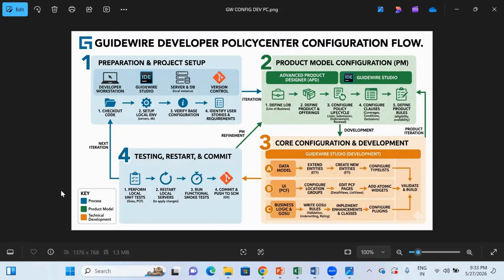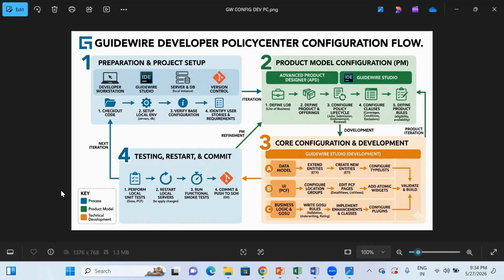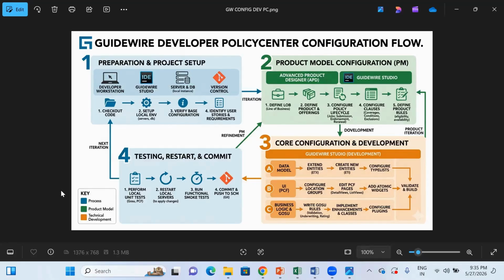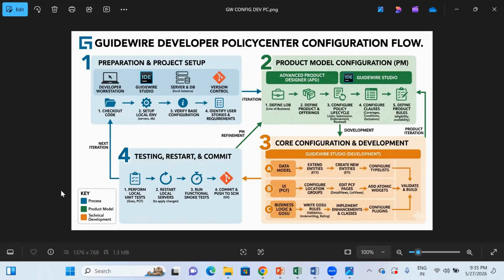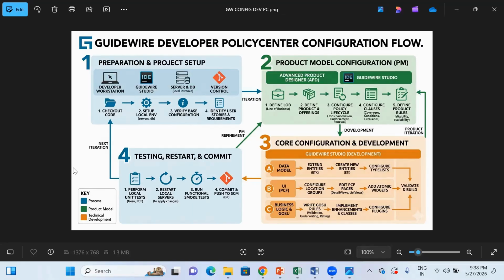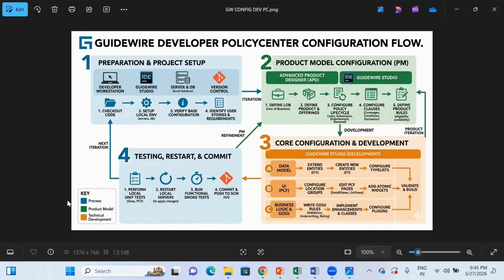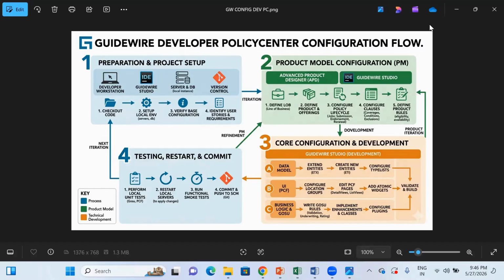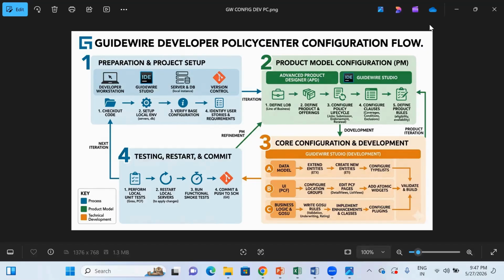Guidewire Policy center Developer configuration interview orientation High Level